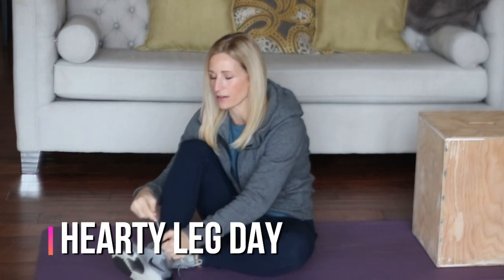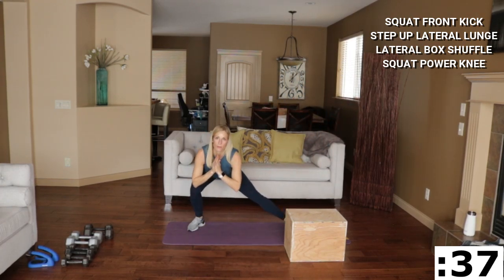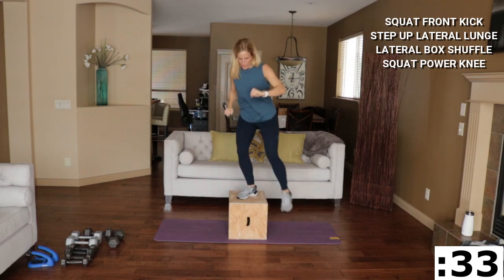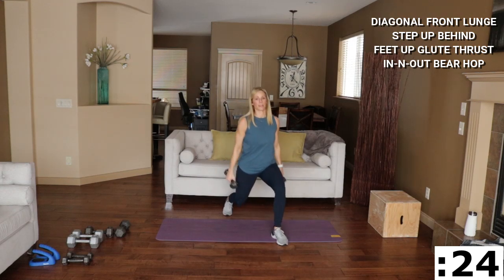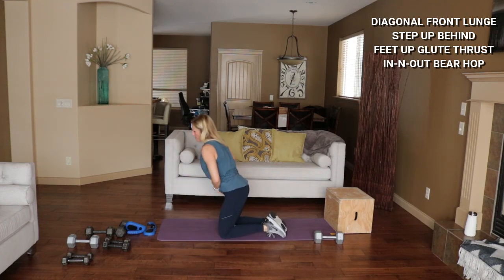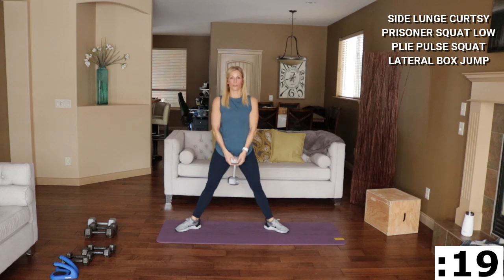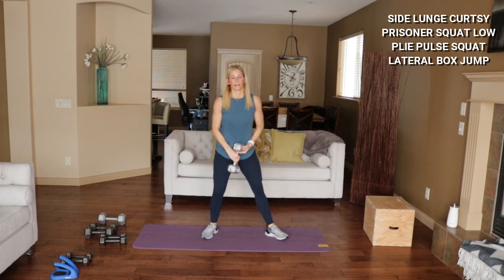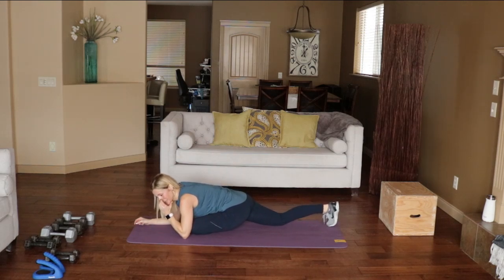45 MINUTE KILLER BOOTY BURNER | Tracy Steen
45 MINUTE KILLER BOOTY BURNER - Ok this was a very intense leg day workout! I love training glutes, quads, and hamstrings, and this workout will get them all, PLUS a lot of active rest/cardio moves that will ramp up your heart rate!

You will need: a variety of dumbbells, bench or box to step on
Format: 45 sec work/15 sec rest

Circuit 1: (cardio HARD circuit!)
Squat front kick
Step up lateral lunge
Lateral box shuffle
Squat power knee
x3

Circuit 2:
Diagonal front lunge
Step up behind
Feet up glute thrust
In-n-out bear hop
x3

Circuit 3:
Side lunge curtsy
Prisoner squat low
Plie pulse squat
Lateral box jump
x3
BURNOUT - Butt blaster, Rapid frog thrust, squat pulses, in-n-out squat jump (45 sec of each - fast)

FOLLOW ALONG!